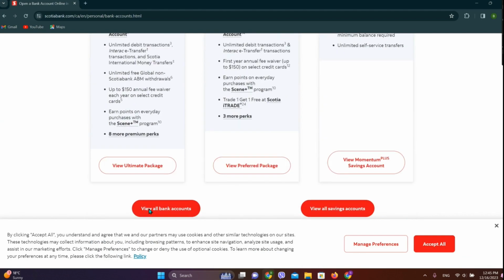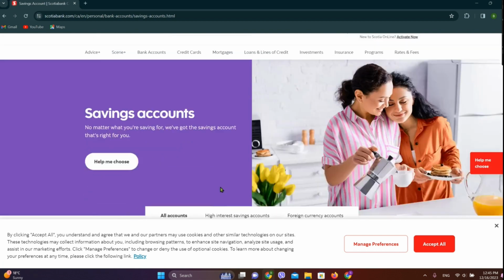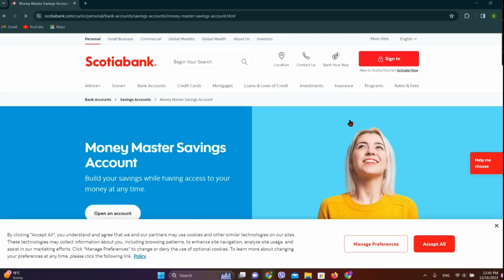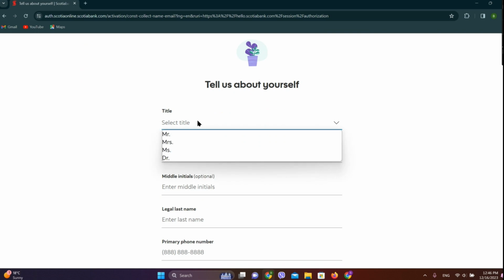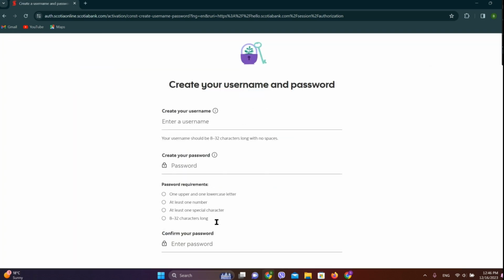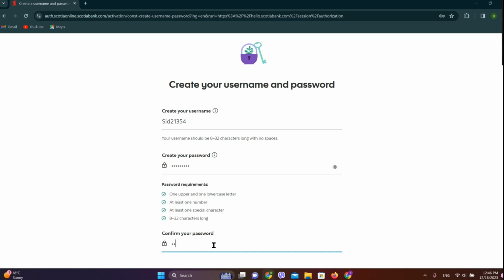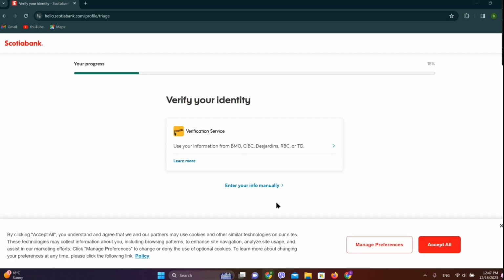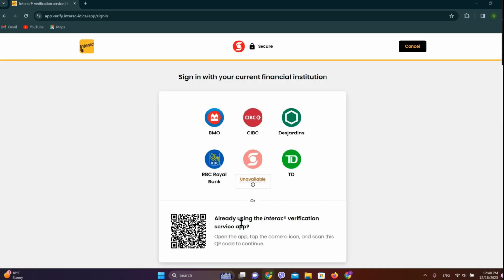How To Open Scotiabank Account Online | Scotiabank Online Registration (Quick & Easy!)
Confused about how to Open Scotiabank Account Online? This video explains the exact steps of Scotiabank Online Registration. Make sure you watch the video till the end to learn it in more detail.